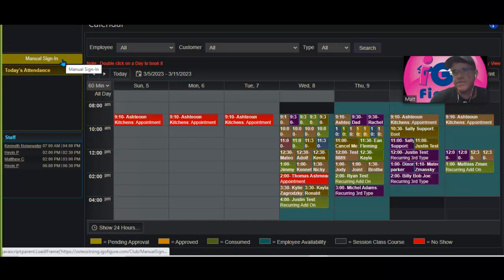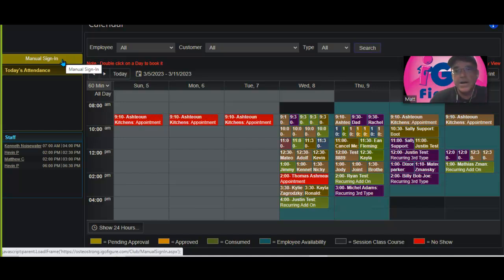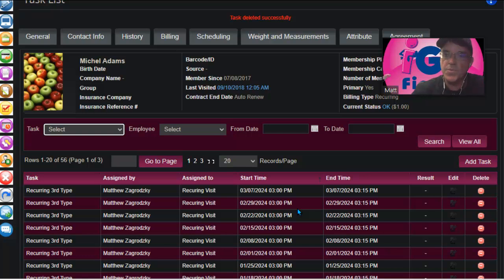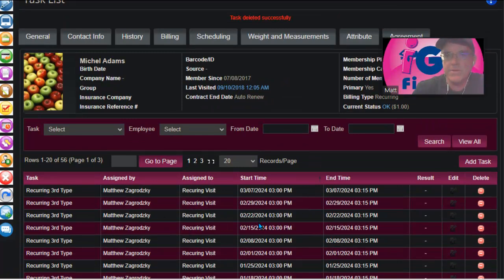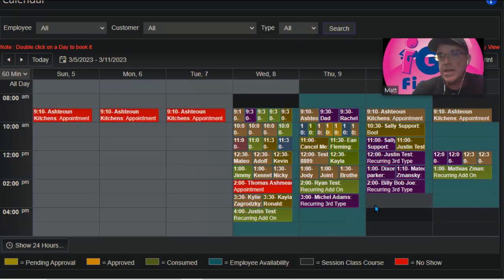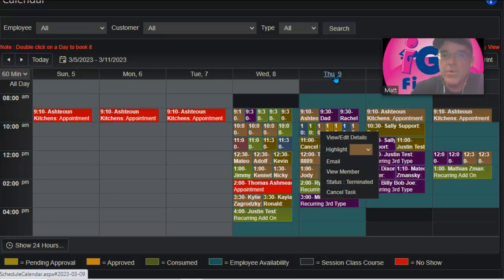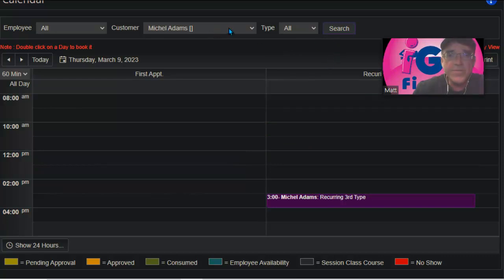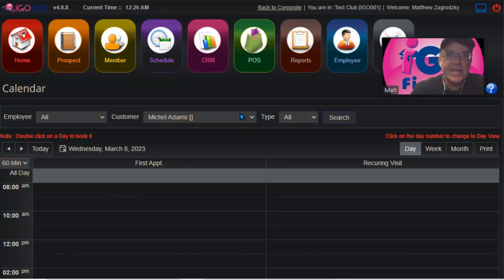Avoiding Disappearing Appointments - Common calendar mistake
Some customers reported "disappearing" appointments.  This video explains how erroneously cancelled appointments cause this issue and how to avoid it.